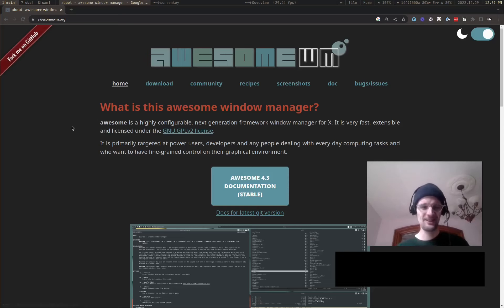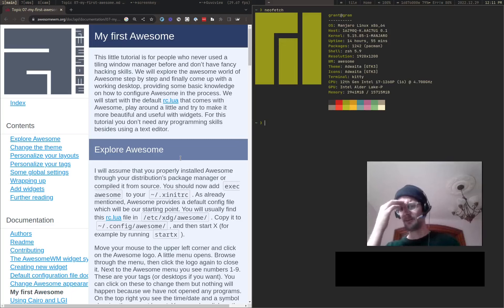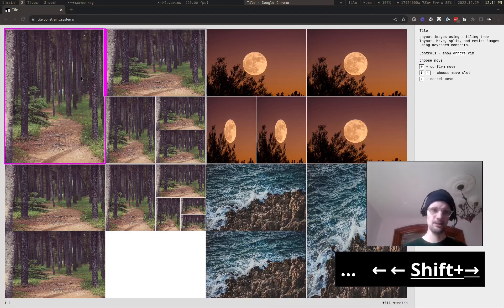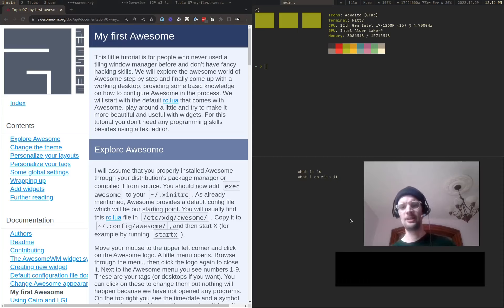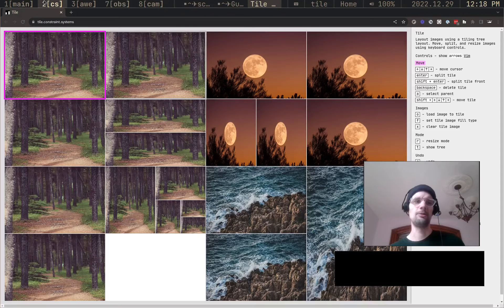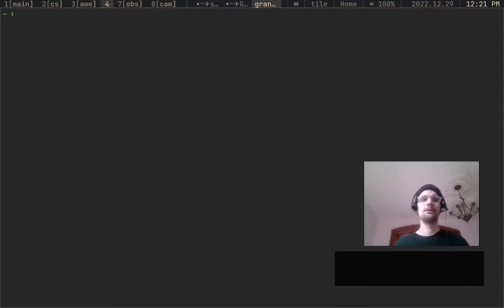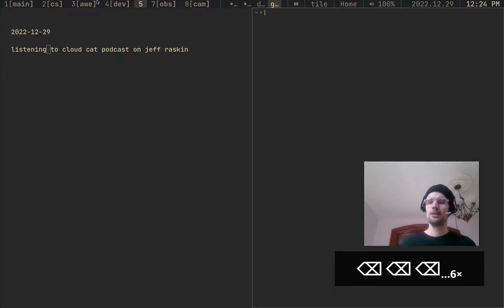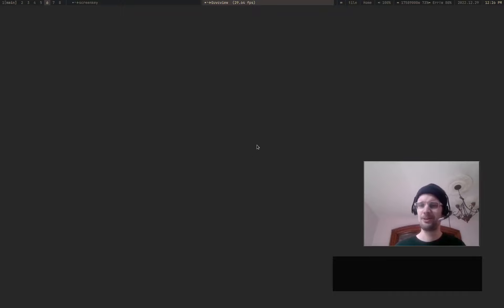My AwesomeWM config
A rambling tour through my AwesomeWM setup and related workflows. I talk about the benefits of tiling window managers and a little bit about how to get started with them.